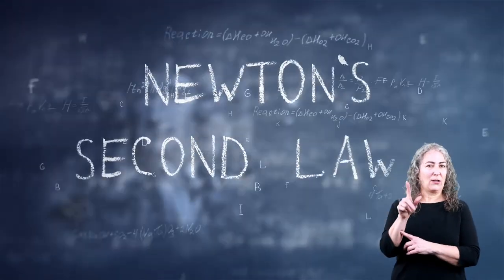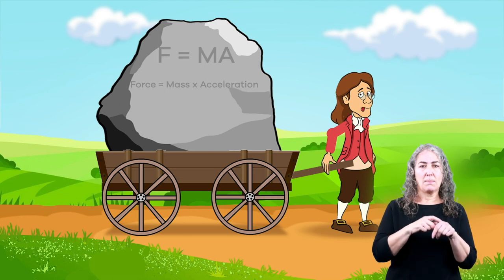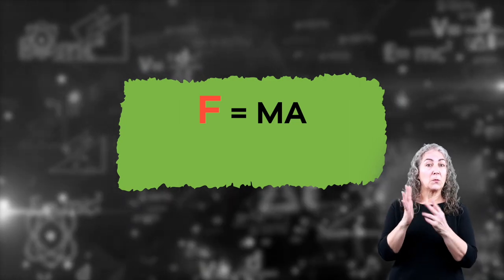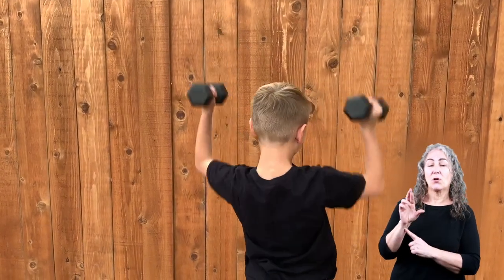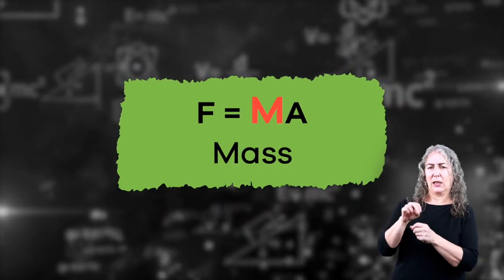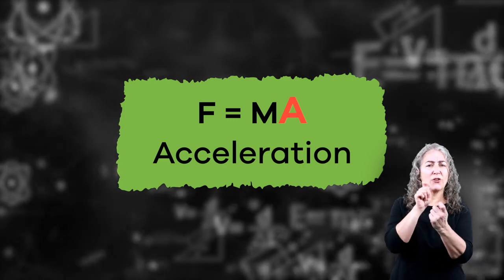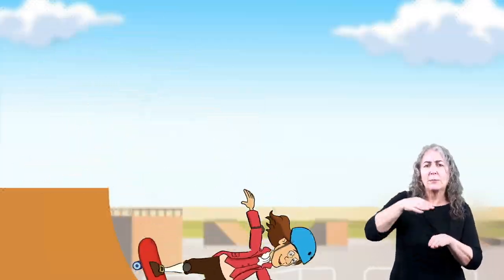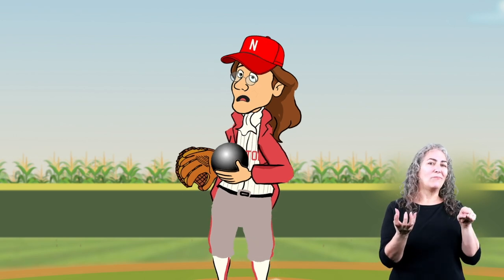ASL Newton's Second Law of Motion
Have you ever heard someone explain that force equals mass times acceleration? This equation (F = M x A) is Newton's second law of motion. In this Newton's Second Law of Motion video for kids, you and your students will learn about force, mass, and acceleration and how each of these work together.

The "f" in the equation stands for force. Force, as you will learn, can be balanced or unbalanced. If you are playing tug of war, for instance, who will win? The answer depends on the amount of force on each side of the rope. If your side has more mass, then the amount of force goes up, and you will win! However, if your side has less mass, you will lose because the other team will have more force.

Mass is what the "m" in the equation stands for. Mass is essentially the amount of matter something has, which is what everything is made up of. For example, an elephant has far more mass than an insect. But just because something is bigger, it doesn't mean it has more mass. Compare a basketball and a bowling ball. The basketball is bigger than a bowling ball, but the bowling ball has more mass than the basketball. After all, a basketball is filled with air, which definitely does not have a lot of mass!

The "a" stands for acceleration in the force equation. Think of when you press down a gas pedal or the pedal of your bicycle. When you do so, you increase your acceleration. Acceleration means the change in speed or direction. This also applies when you, say, ride a skateboard down a ramp. You accelerate as you roll down the ramp.

We hope you and your student(s) enjoyed learning about Newton's second law of motion! If you want to learn even more, head over to our website and download one of our many free lesson plans about the laws of motion, full of activities, worksheets, and more!

What you will learn in Newton's Second Law of Motion:
0:00 Introduction to Newton's Second Law of Motion and F=MA
0:32 What force is and what it means in the F=MA equation
1:20 What mass is and what it means in the F=MA equation
2:57 What acceleration is and what it means in the F=MA equation
3:22 How these three things work together
4:14 Forces as either balanced or unbalanced